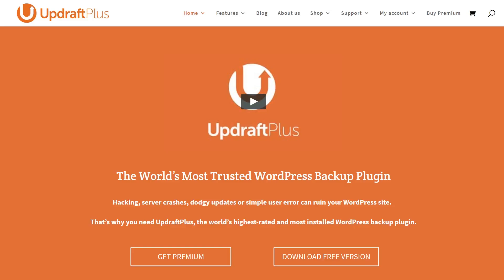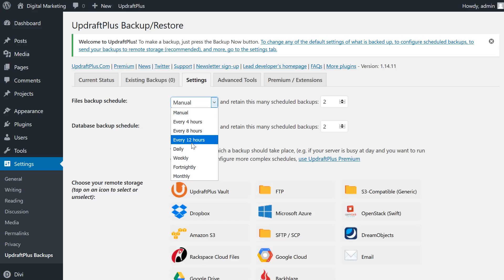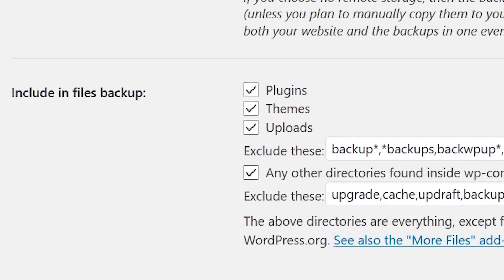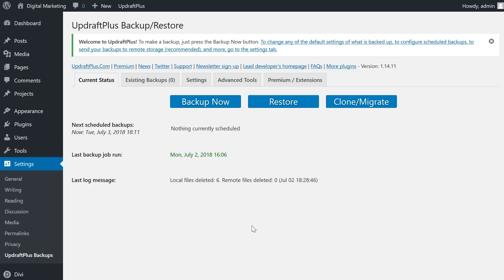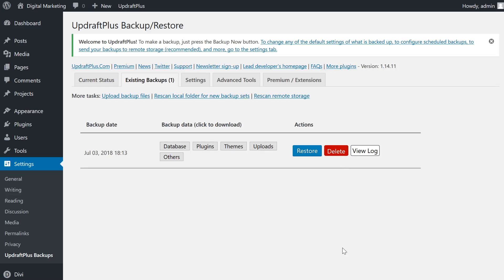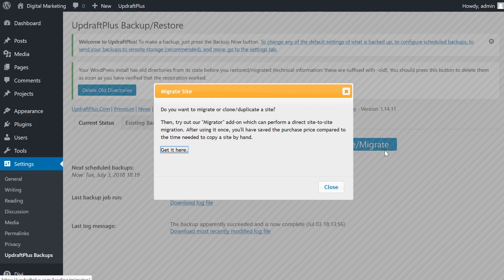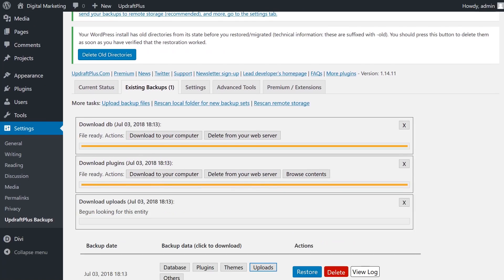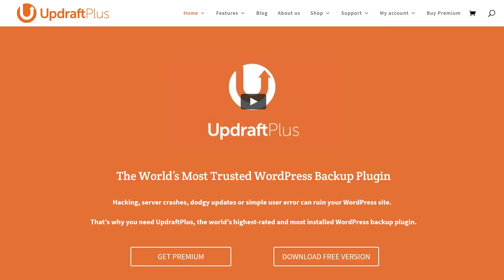The Ultimate Guide to UpdraftPlus: How to Backup, Restore, or Migrate Your WordPress Website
In today’s video we cover how to backup, restore or migrate your WordPress website using UpdraftPlus.